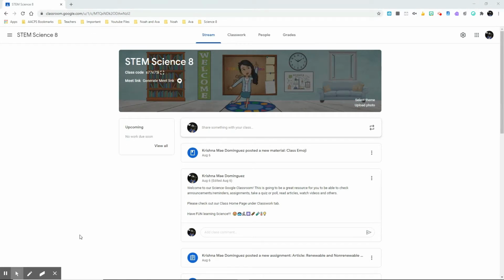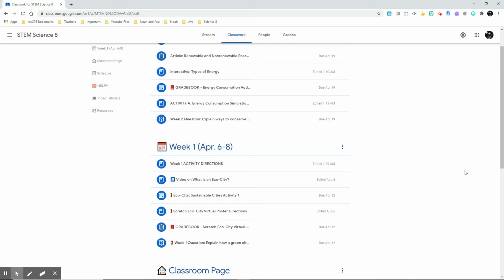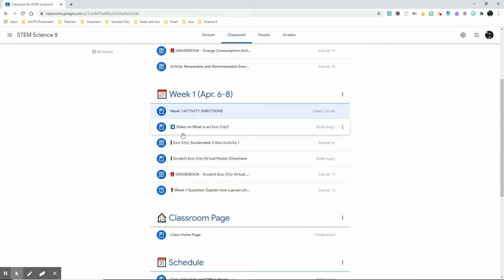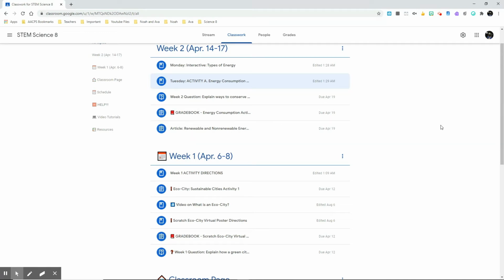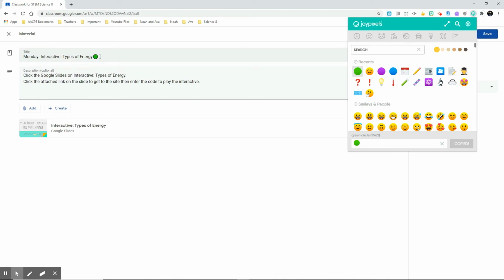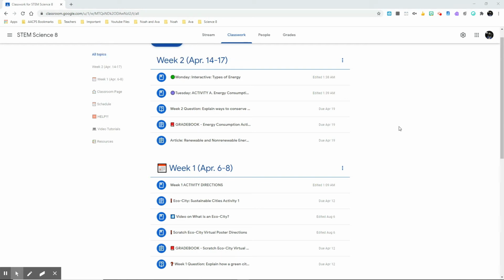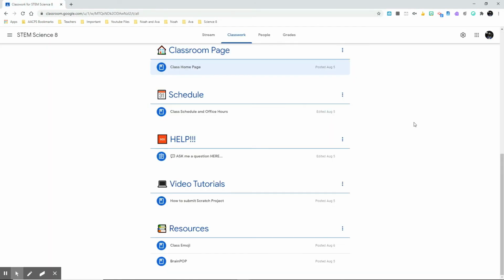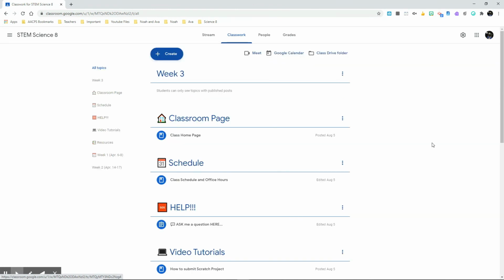Check out this video @ Mom'sEdTechClassroom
Family MOMents: Our Family, Our Vlog, Our Story features Mom's EdTech Classroom which highlights some fun and easy tech tools that teachers and homeschoolers can use to make learning fun and enjoyable.

This video shows you some helpful tips and suggestions on how to organize the contents in your Google Classroom.

Please give us a THUMBS UP if you LIKE the video and also help us by SUBSCRIBING to our channel to see all of our videos and SHARE it to everyone!  Thank you to everyone for your support and for watching our channel! God bless!!! 🙏 -Family MOMents